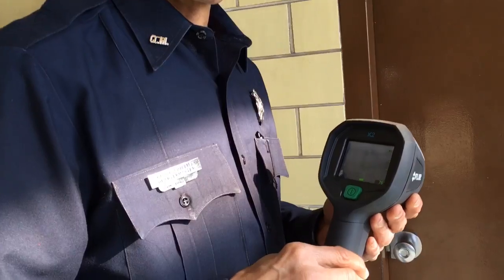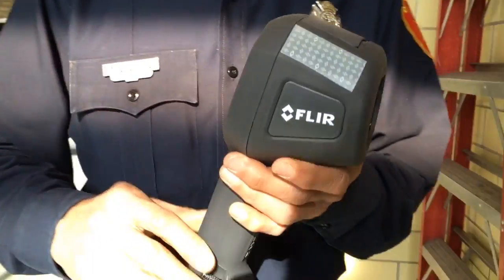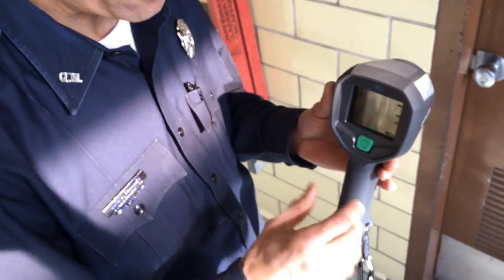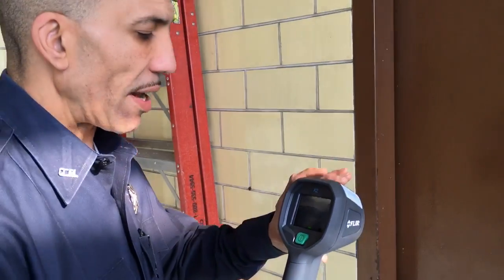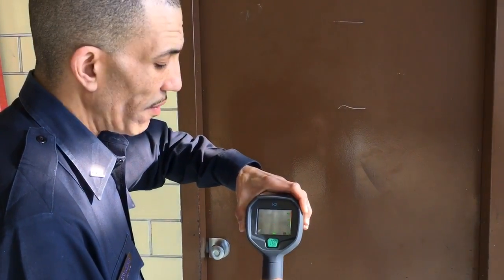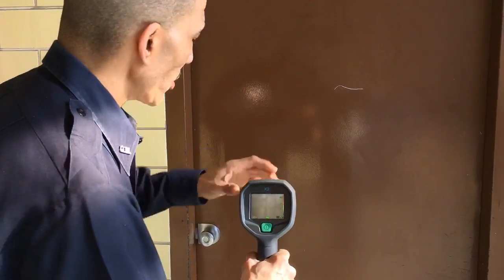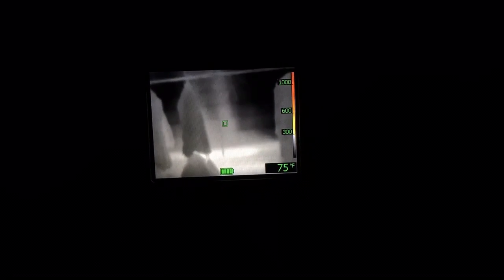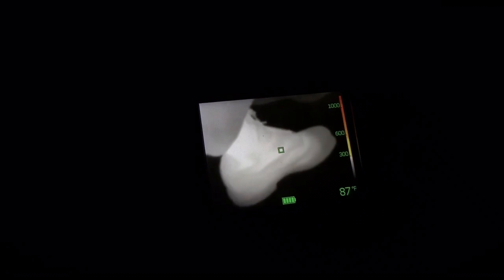Flint firefighters show how new thermal cameras work first-hand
Flint Fire Quartermaster Rico Phillips shows us how firefighters will use the new thermal cameras to discover heat signatures in complete darkness.